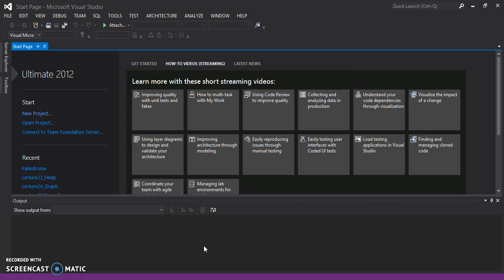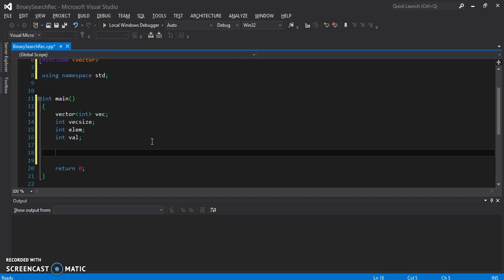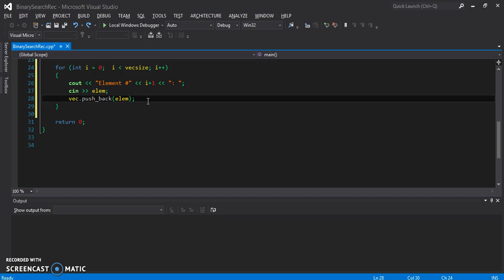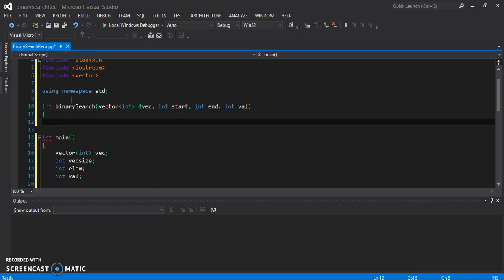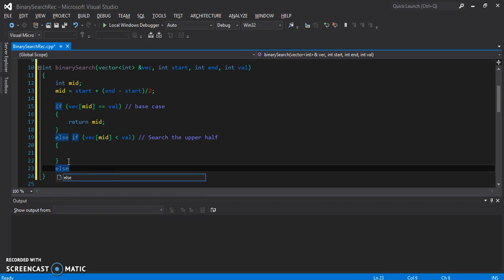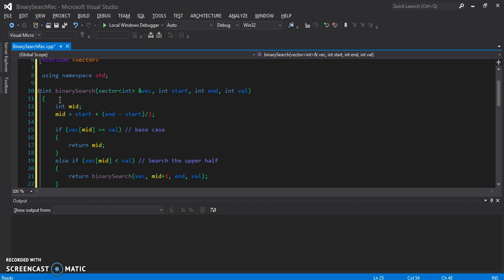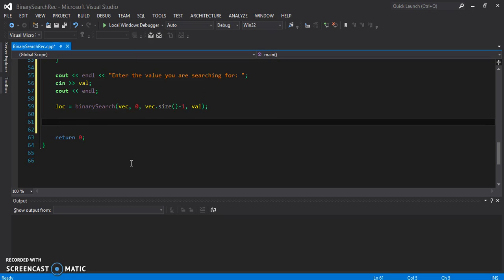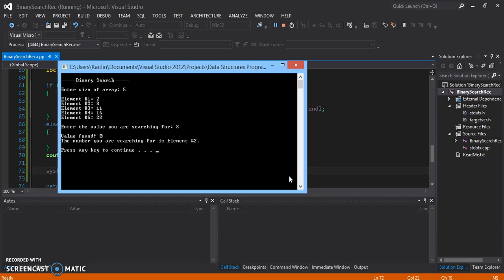How to Perform a Recursive Binary Search in C++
Learn how to create and implement a recursive binary search function in C++. This is an intermediate topic in C++, and viewers should have a solid foundation in the language in order to understand this process. Done in Microsoft Visual Studio by a third year computer engineering student.

0:00 - 0:43  Introduction to Binary Search
0:43 - 1:06  Creating New Project
1:06 - 1:32  Including Header Files
1:32 - 3:52  Main Function Part 1: Input
3:52 - 7:01  Binary Search Function
7:01 - 8:52  Main Function Part 2: Output
8:52 - 9:13  Running the Program